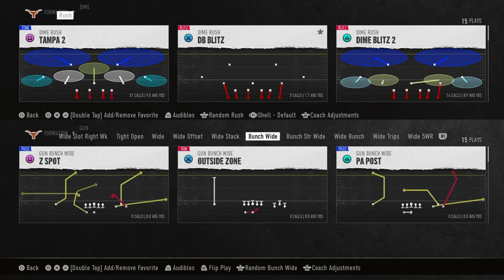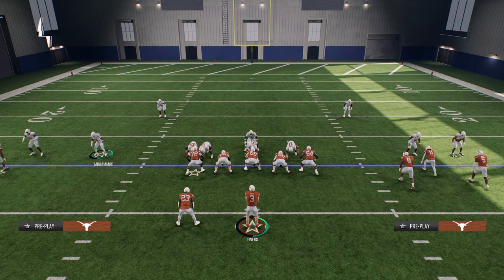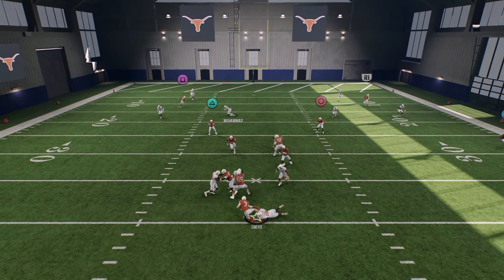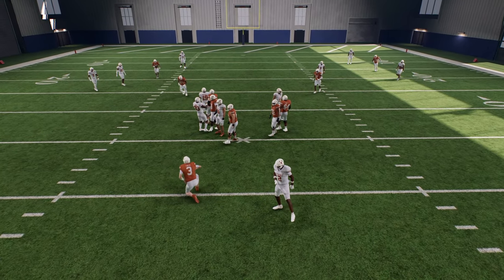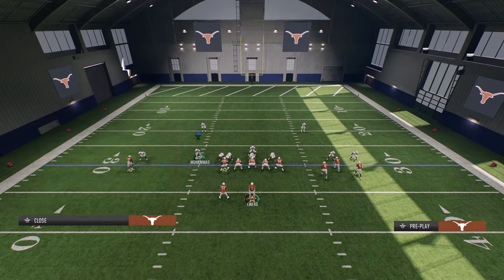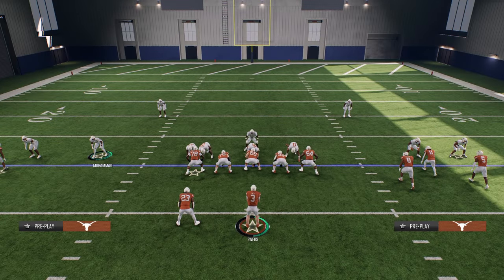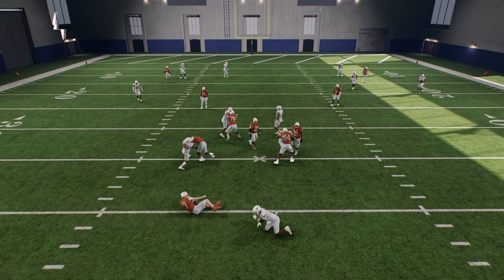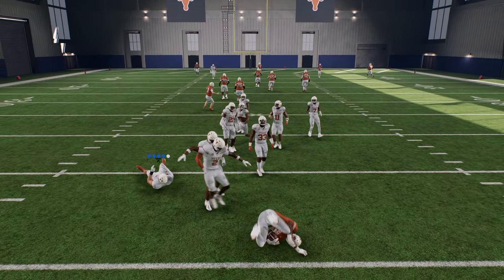The NASTIEST Glitch Blitz In College Football 25